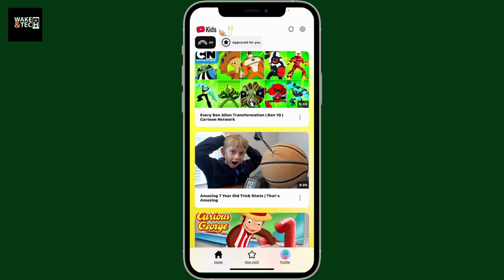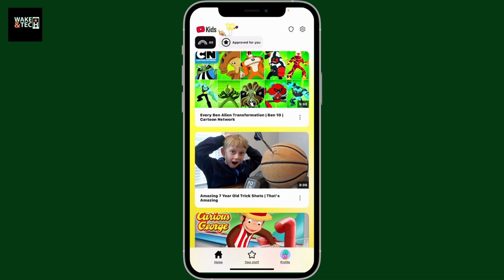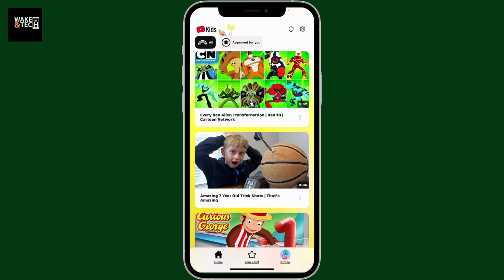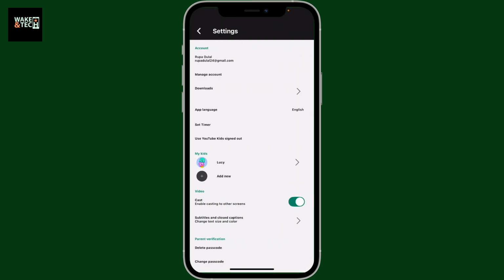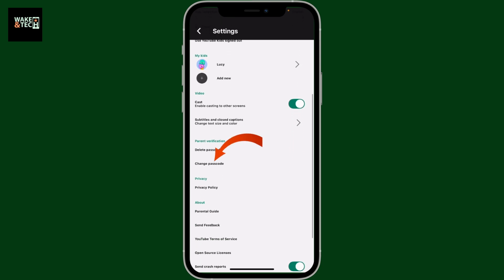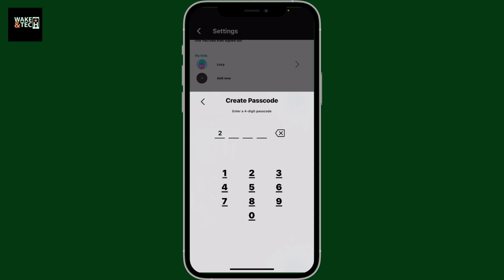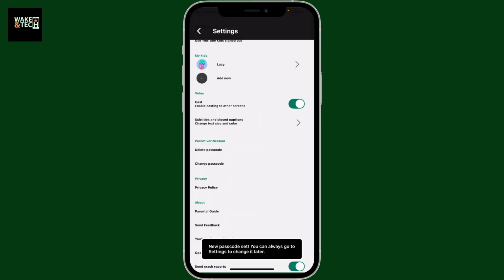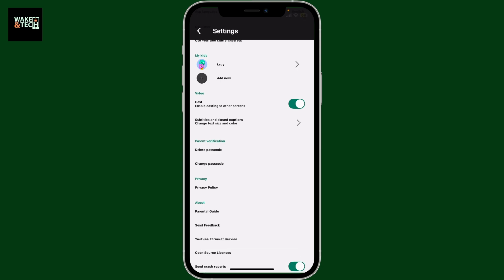How to Change Your Passcode on YouTube Kids? Reset Passcode on YouTube Kids App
Having trouble updating the passcode on your YouTube Kids app? In this quick and easy tutorial, we’ll show you step-by-step how to change your parental passcode for the YouTube Kids app. Whether you're trying to reset it for better security or just need a fresh start, this guide will walk you through the process in just a few minutes!